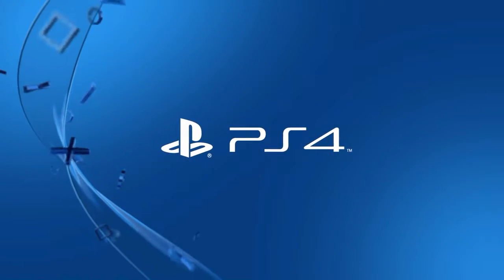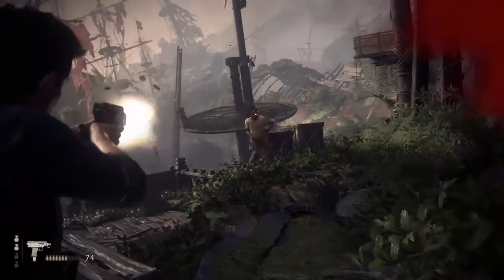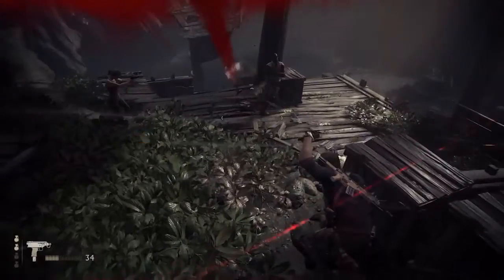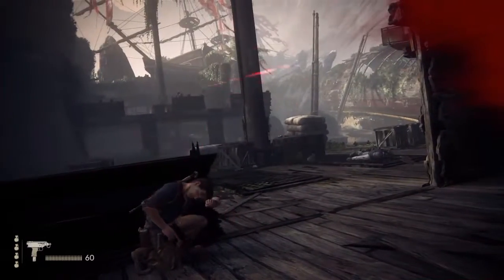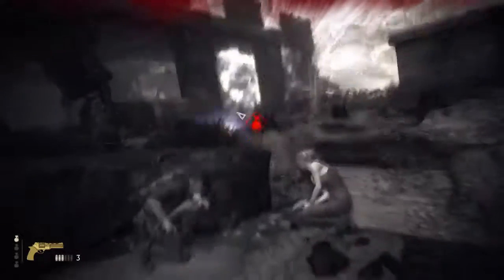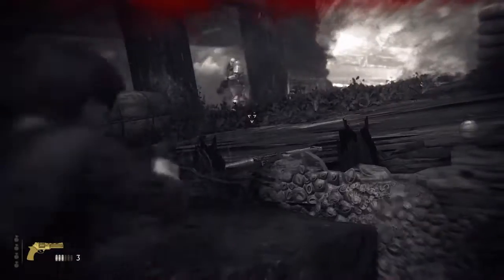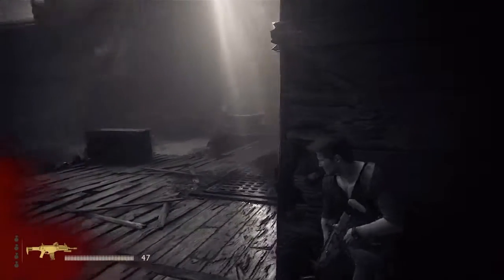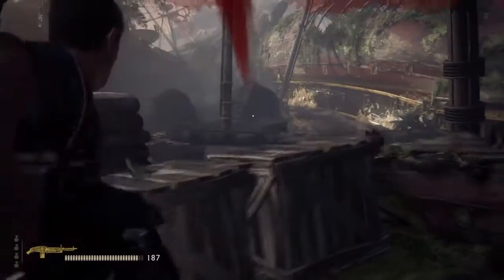Uncharted 4 Crushing Chapter 20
Just showing a strategy to beat Chapter 20 on Crushing difficulty (it's really not that difficult)